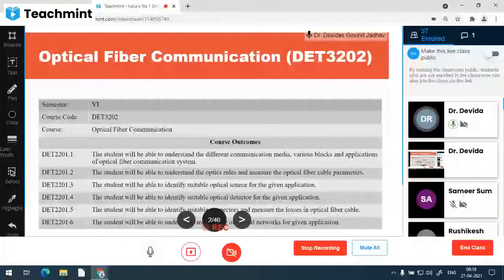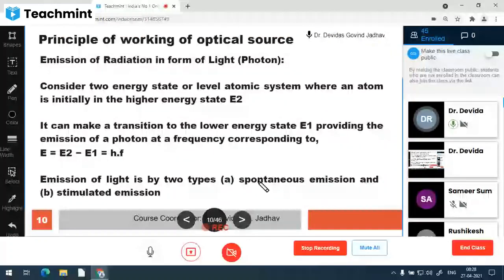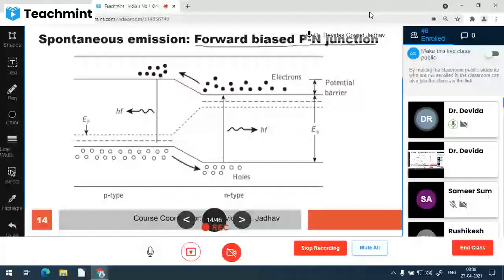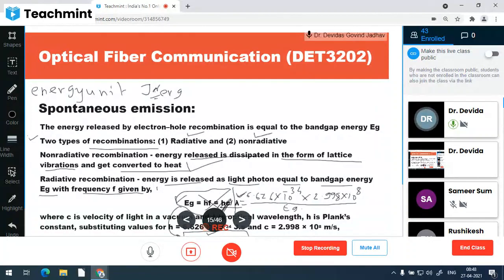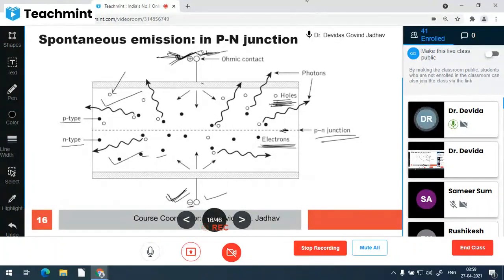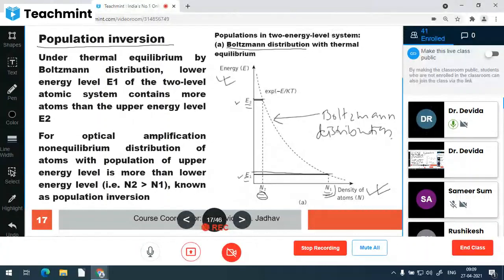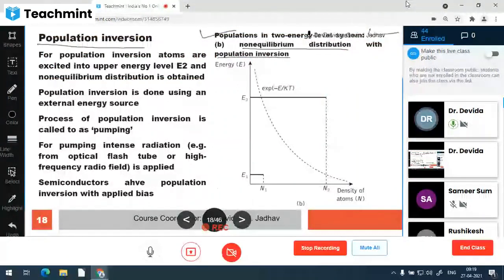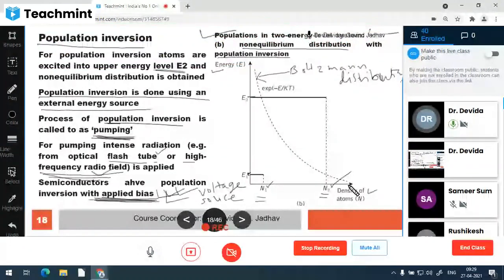OFC Lecture 2021_04_27